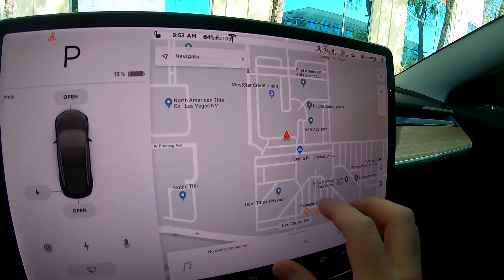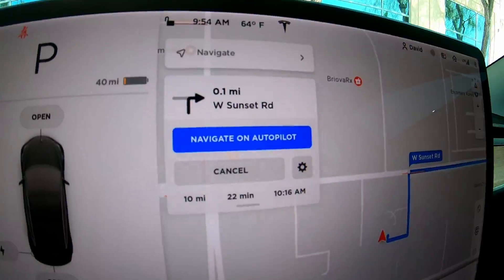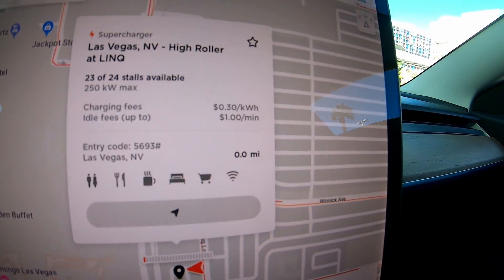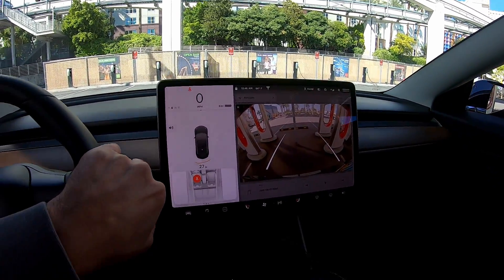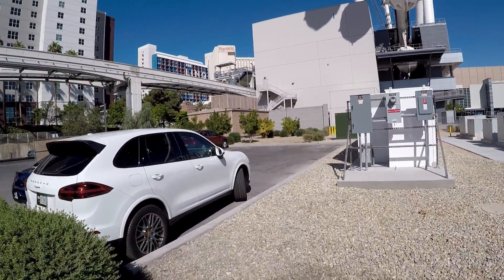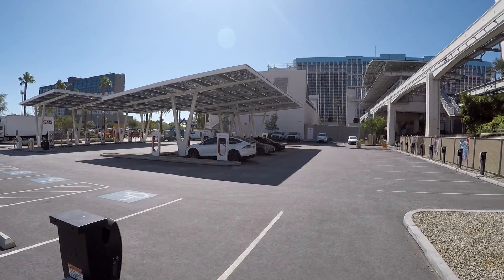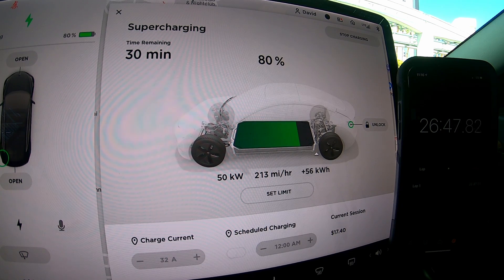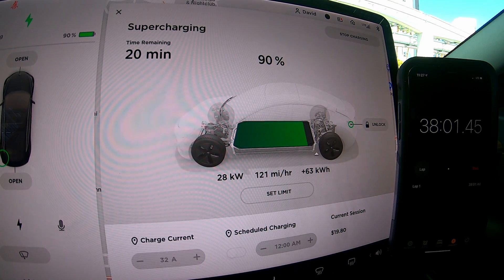Tesla Model 3 Long Range- V3 Supercharging 250kW - 2% to 100% - How fast can it charge?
Today I ran a test to see how long it will take to go from 2% state of charge all the way to 100%. I almost made it before my 1 hour parking pass was about to expire.  From 2% to 50% this supercharger is fast!

Please excuse some of the black screens, had to use the restroom and didn't know it would go black for a short period.

Time Stamps:

Raiders Stadium - 1:04
Entrance to Supercharger - 1:46
Supercharger Cabinets - 3:50
Starting to Charge - 5:18
250 kw - 6:45
50 % state of charge - 9:19
80% state of charge - 11:15
90% state of charge 12:56

When do you think Tesla will update the S and X to be Version 3 Supercharging enabled?

If you would like to buy a Tesla using our Code, here is the